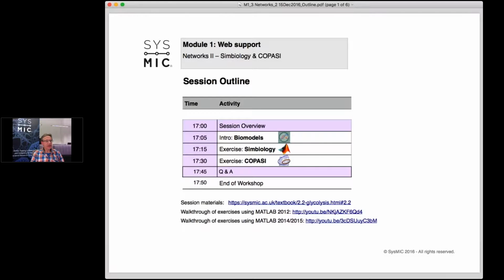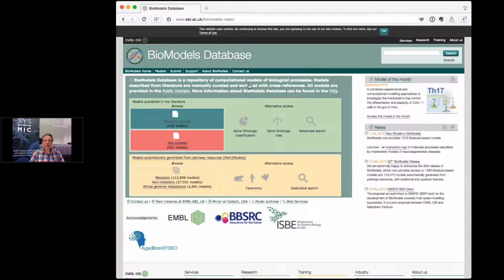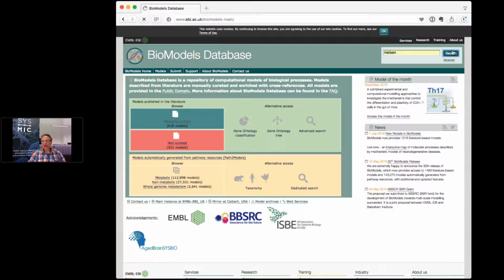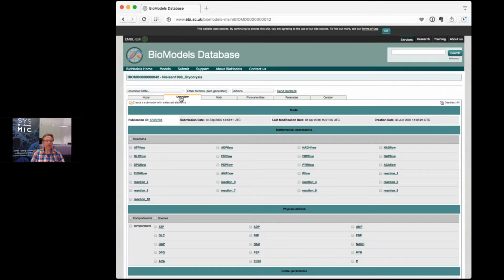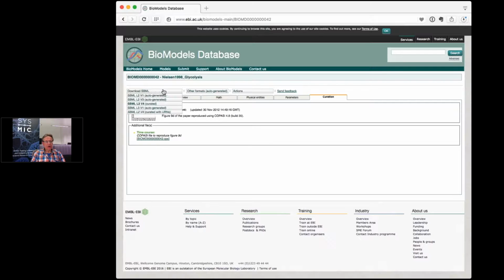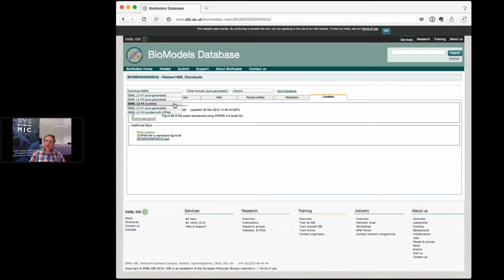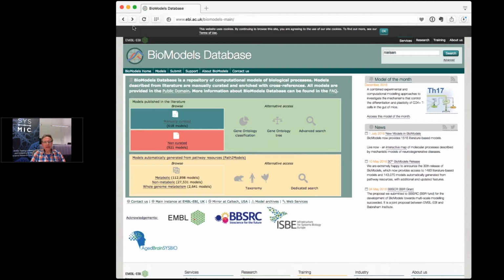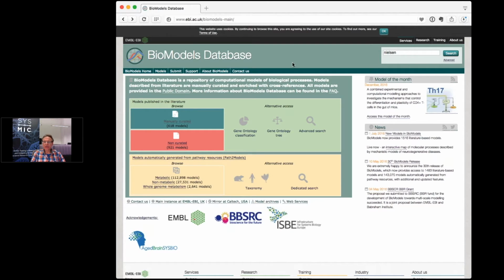SysMIC Network Dynamics: Biomodels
Web support for session 3 - "Networks 2"

Part 1: Finding and downloading a mathematical model from the BioModels database.